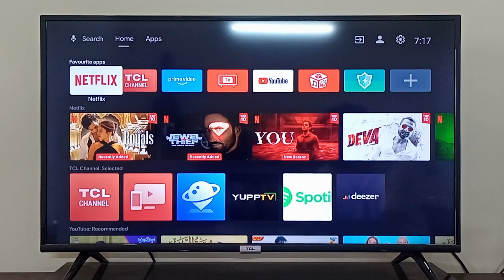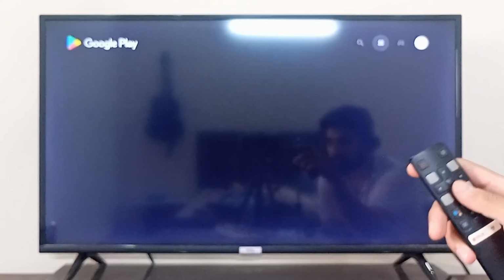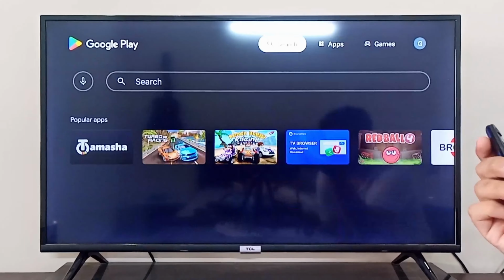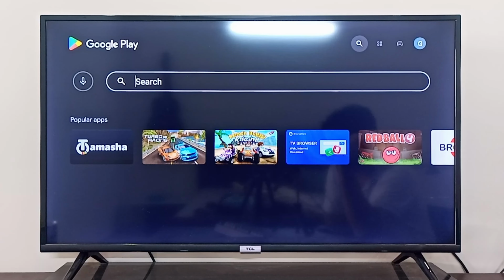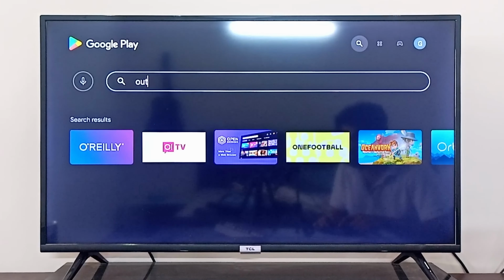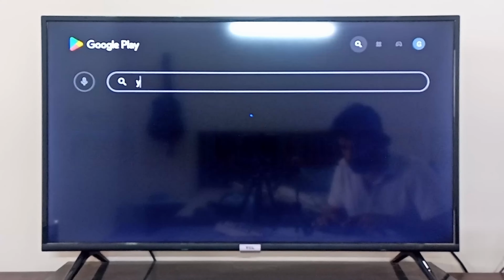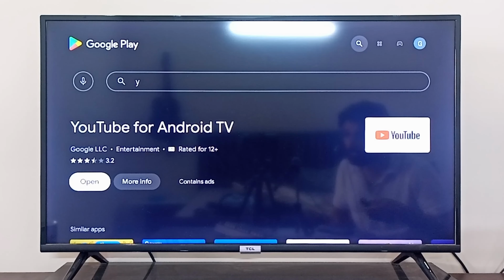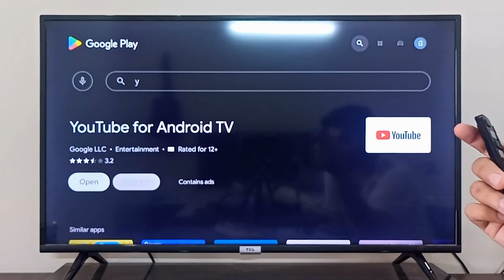How to Update YouTube on Android TV (Best Method)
Learn the best method for updating YouTube on Android TV with this easy-to-follow tutorial. Keep your app up to date for the best viewing experience!